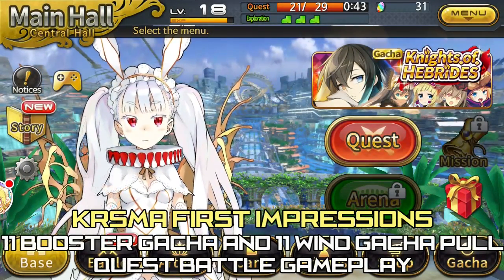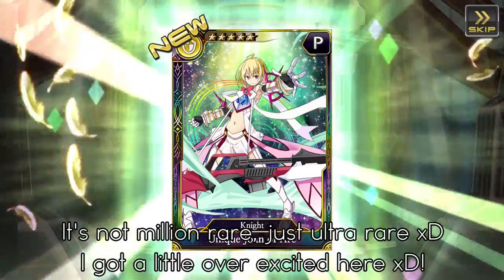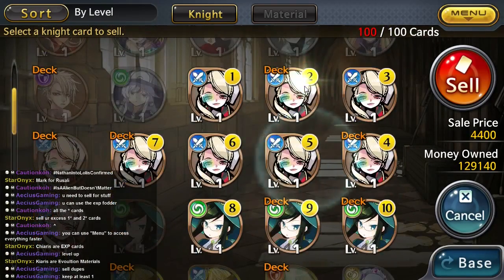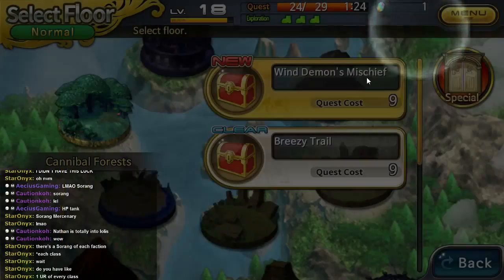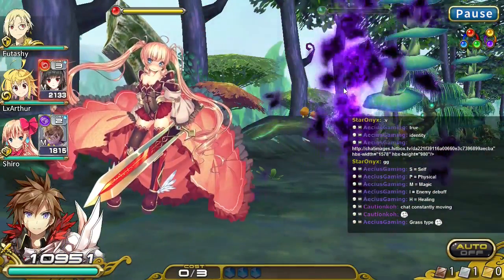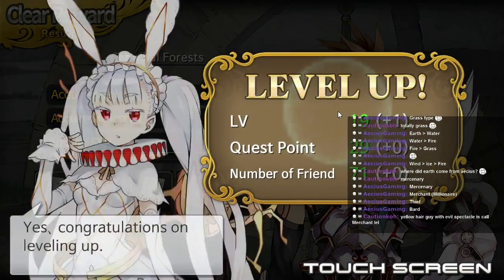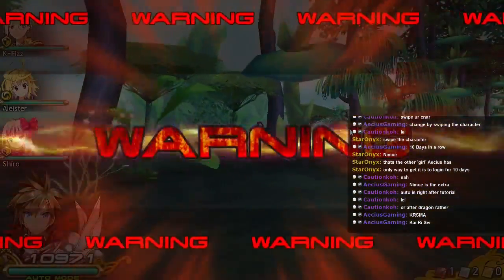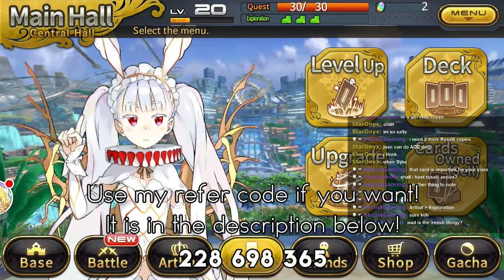Kai-Ri-Sei Million Arthur (SEA) - First Impressions, Booster & Wind Gachas & Gameplay ~ !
Use my Refer Code: 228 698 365

Cheers,
AikawaKazu
TEGaming